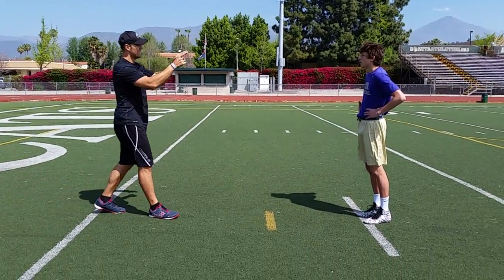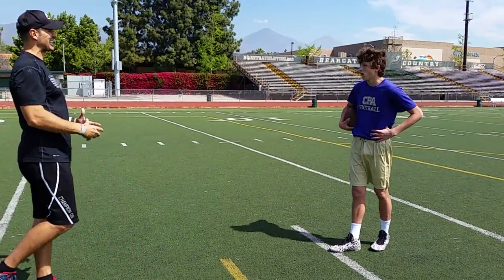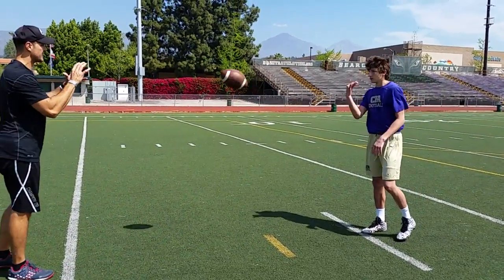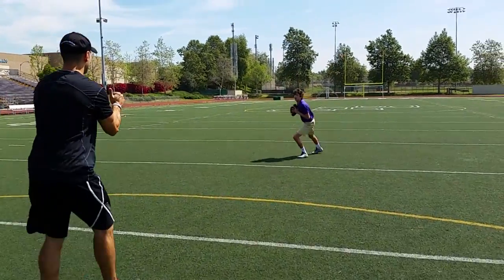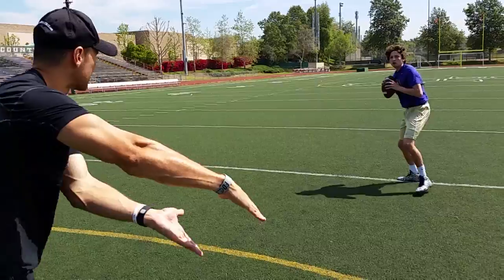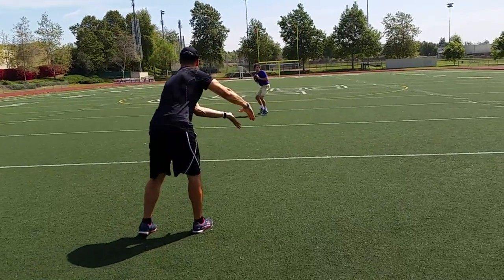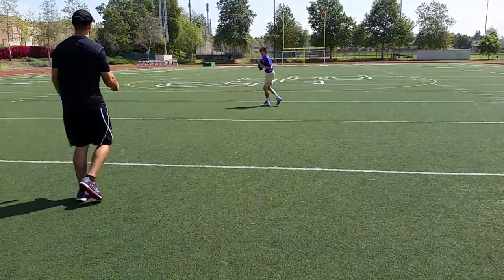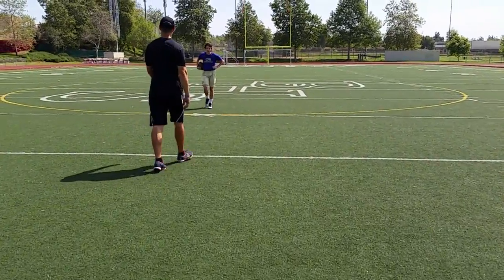Pocket Awareness Drill Part 2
Ryan working with Chris Rix on March 19, 2015 at Bonita High School in La Verne, California